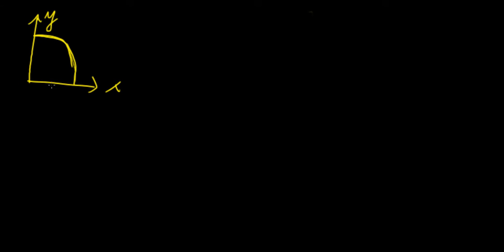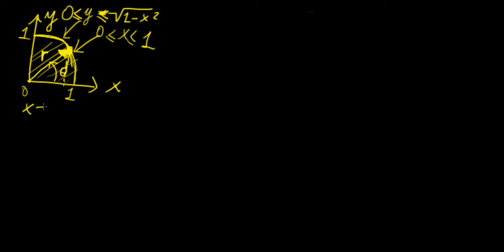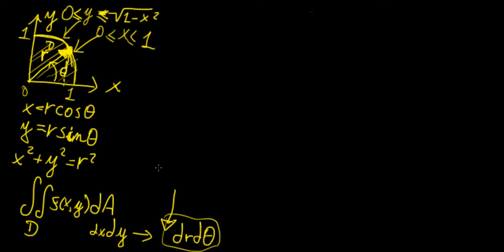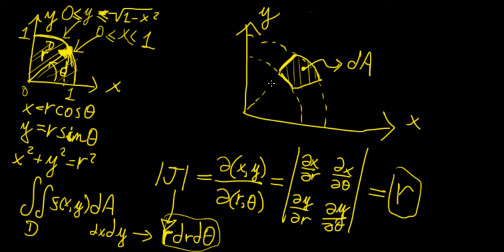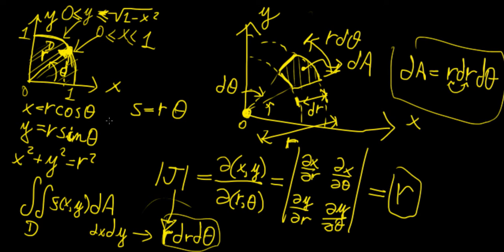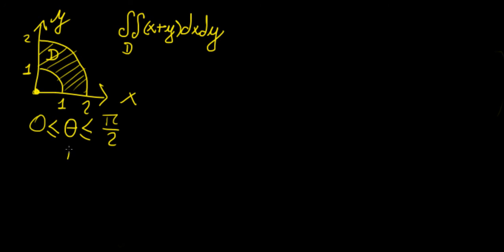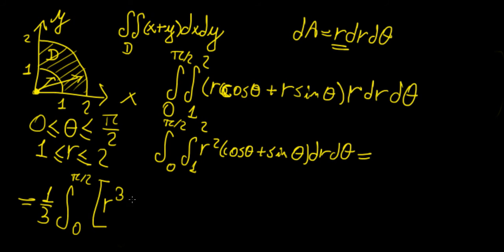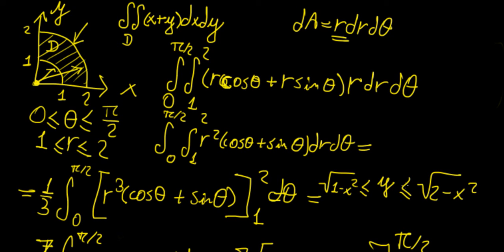Double integrals in polar coordinates | Calculus in a Nutshell | LetThereBeMath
In this video we learn how to use polar coordinates with double integrals.